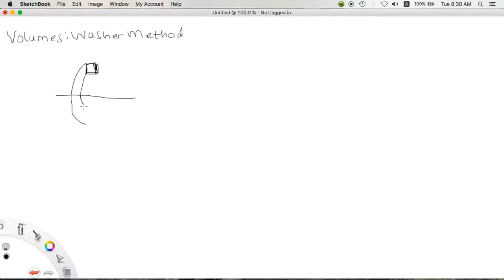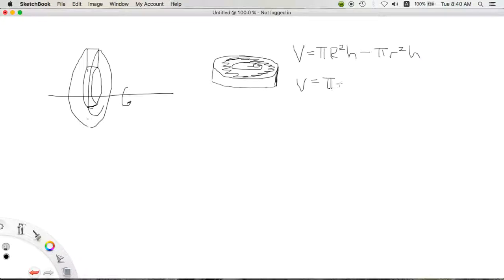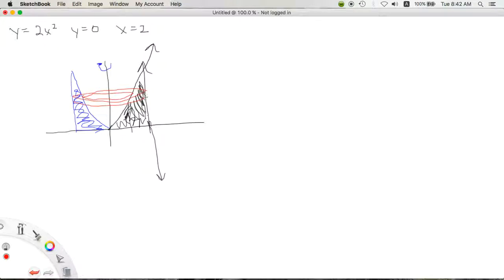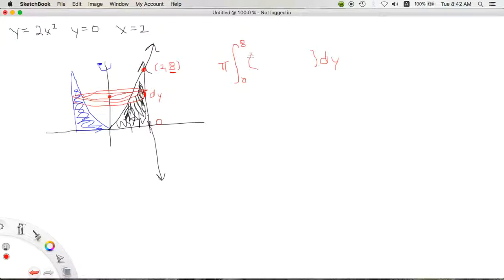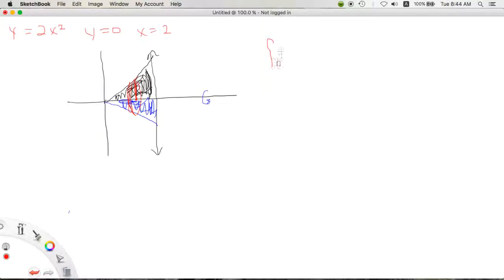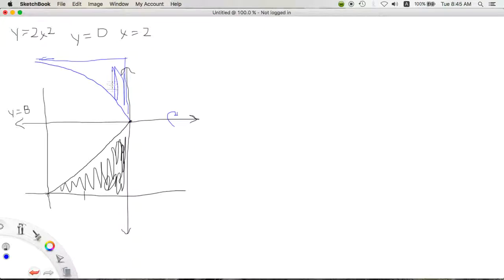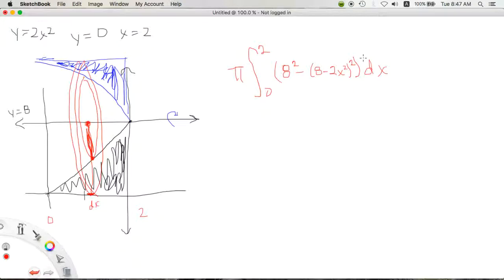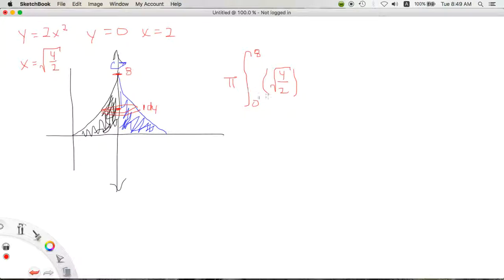Calculus 7 3 3